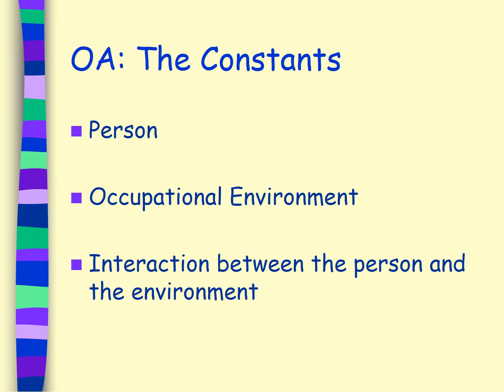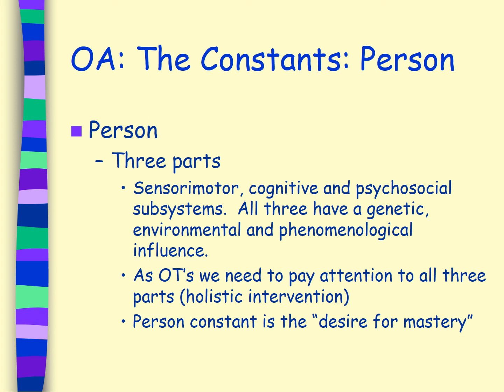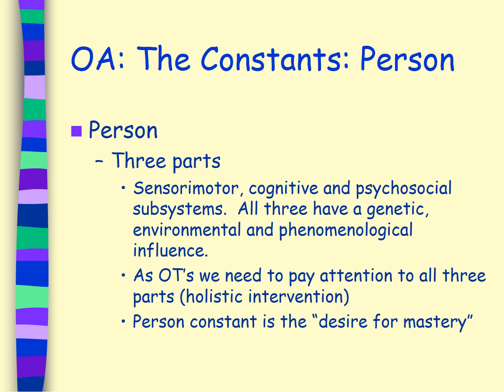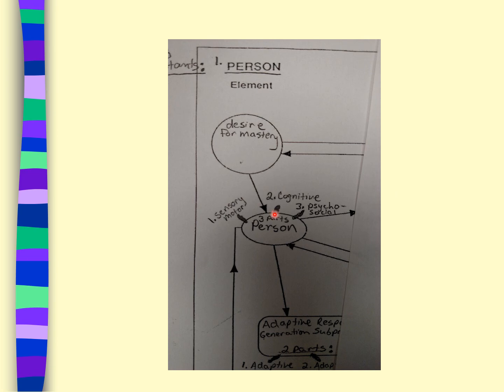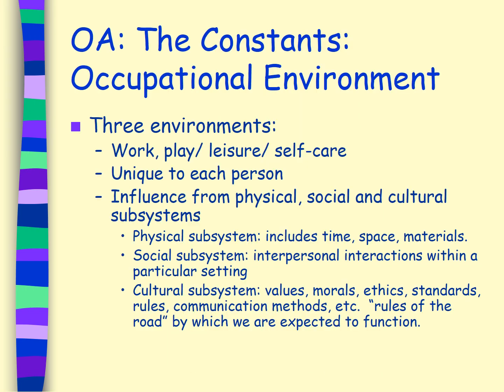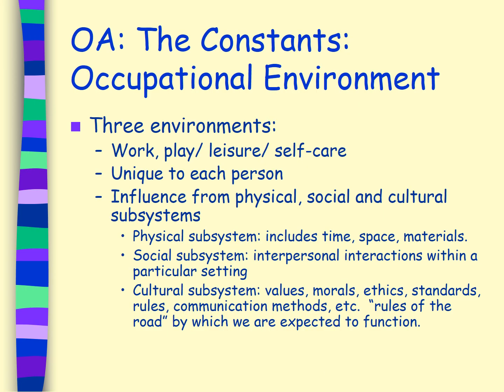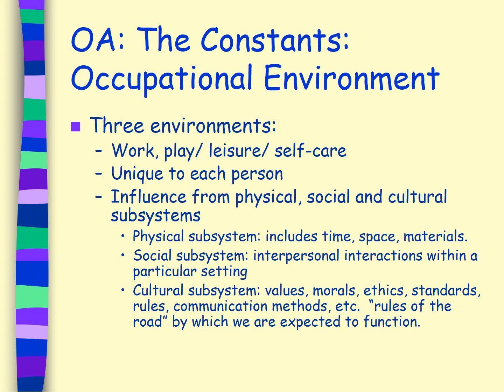OA lecture 2015 Pt1